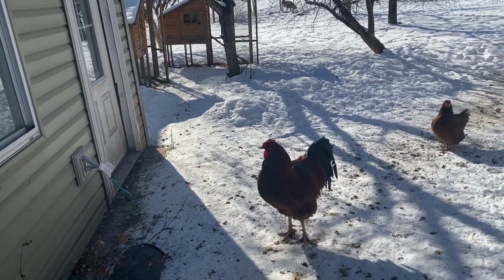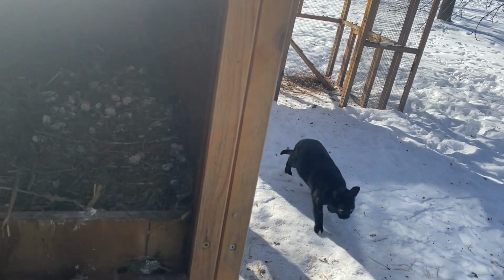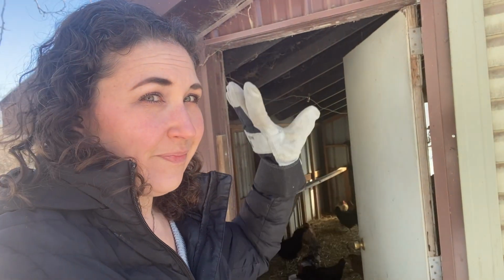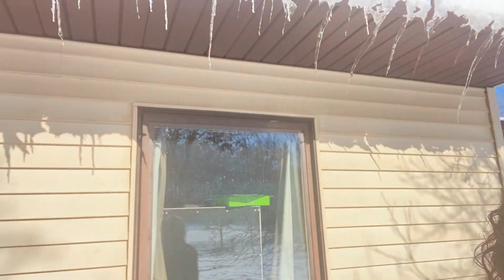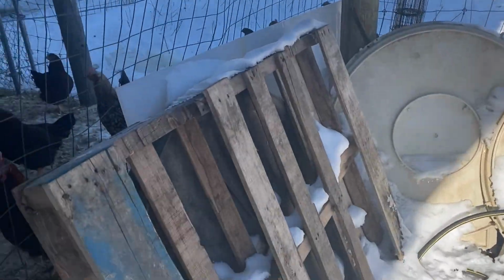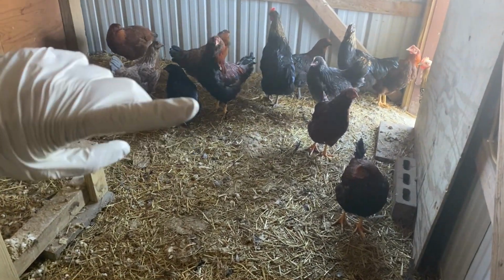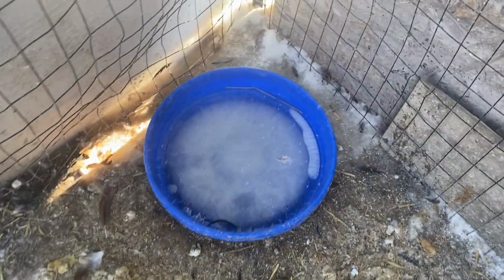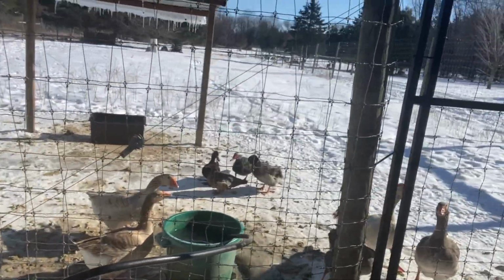#230 Not to EGG you on... Let's talk Chickens! Are they a good fit for you? What do they need??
📖 Bible Study book: Experiencing God

🕊️ VIP LINK! Click from a computer, NOT an iPNONE!! It won't work!

👼🏼 Personal Coaching with Amy!

📖 Sugar Free Kids cook book

Code: Angel10

SUPPLEMENTS:
On Amazon

📬 Mailing address:
306 Washington St

All pictures from Pexels.com or my camera! 📷